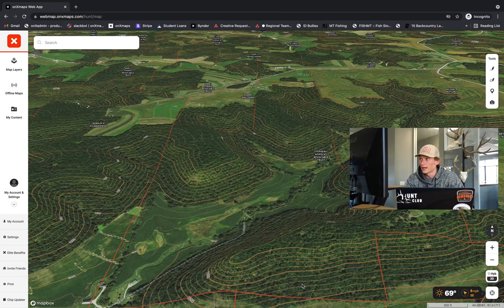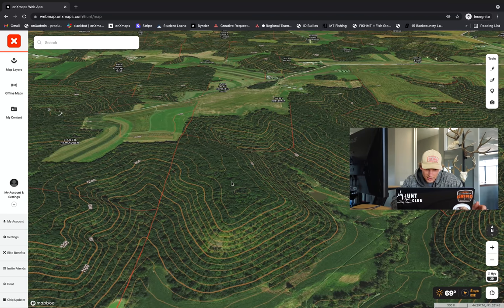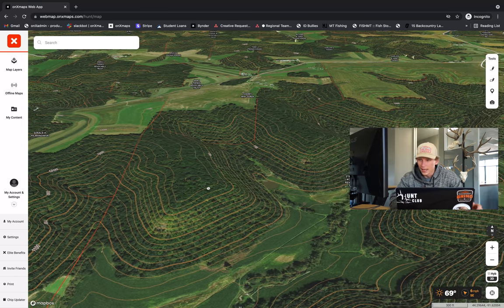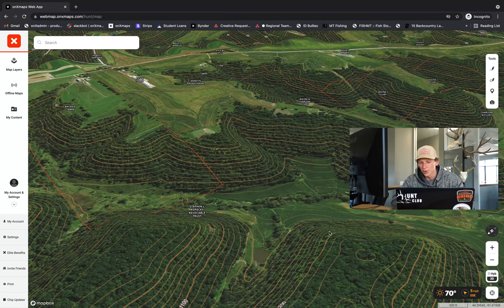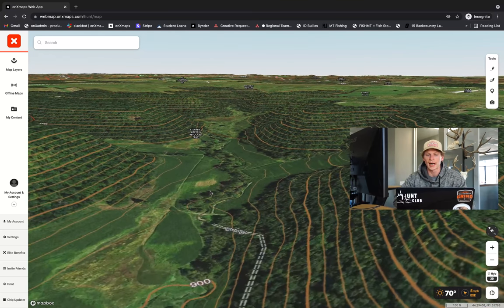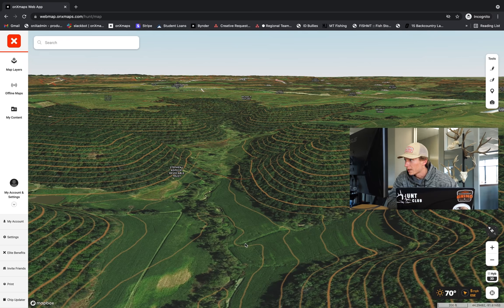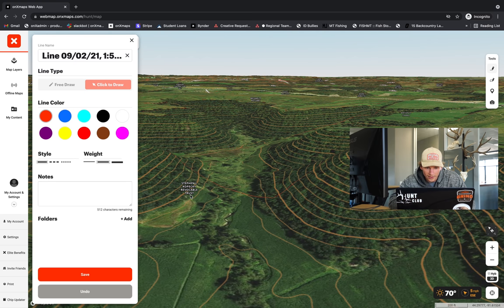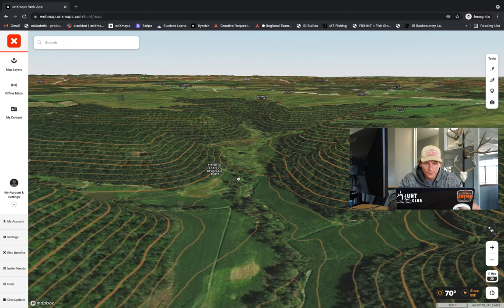How To E-Scout For Whitetails: Key Terrain Features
Follow along with Jared Larsen as he breaks down how to utilize onX Hunt for E-scouting whitetail deer. onX Hunt’s 3D features can help you identify terrain features such as ridge tops and creek bottoms to take advantage of in your hunt. Learn more about onX Hunt’s 3d Maps on our